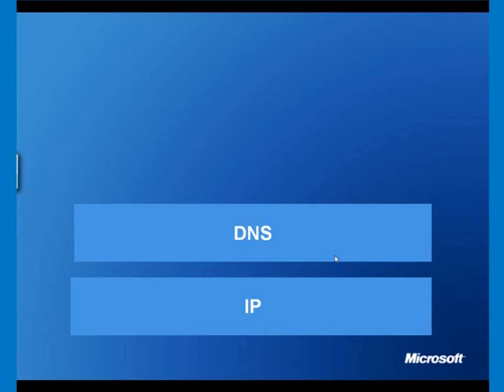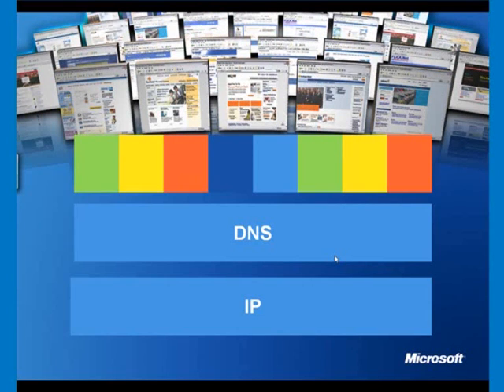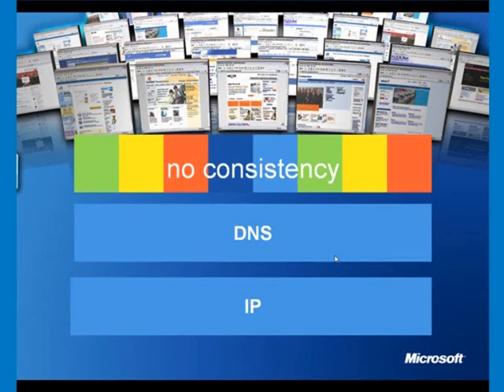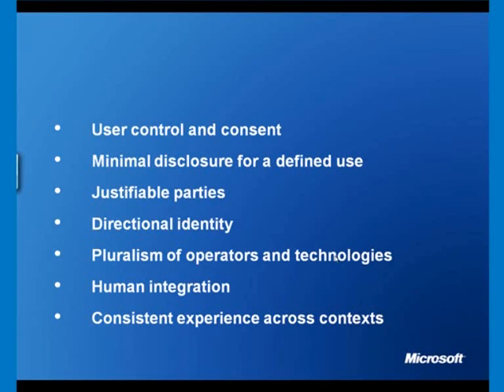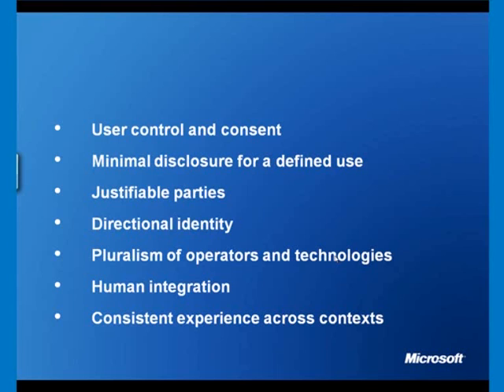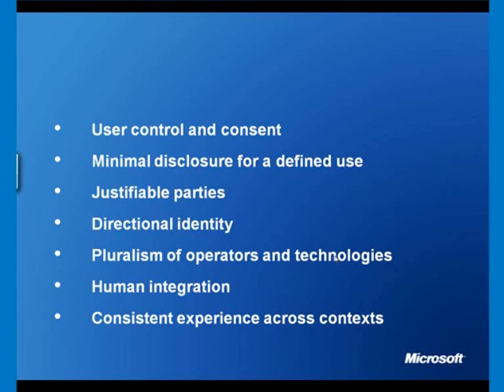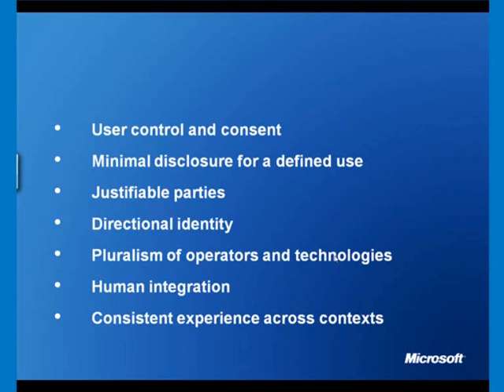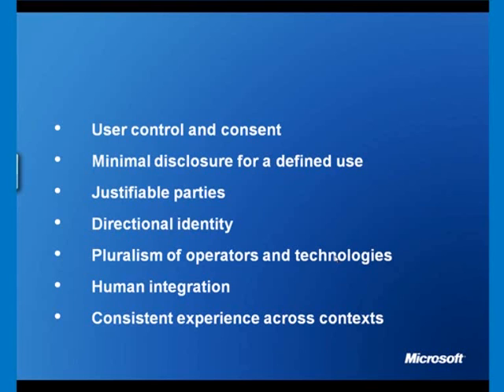Information Cards, WIndows CardSpace and the Identity Metasystem - PART 2